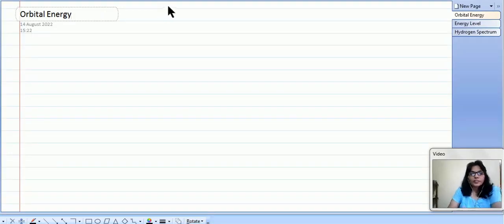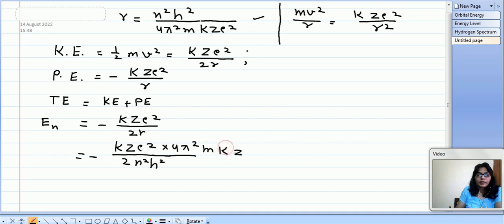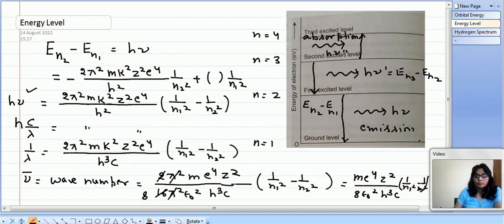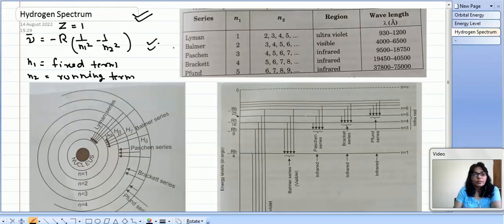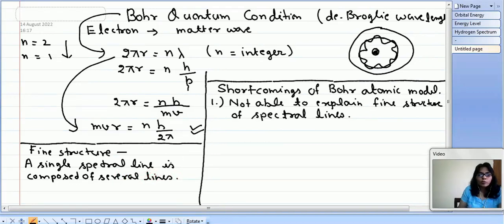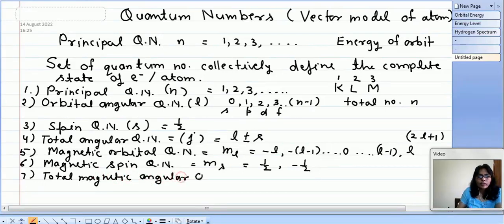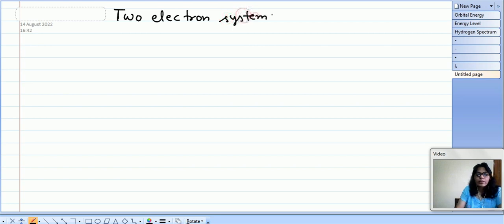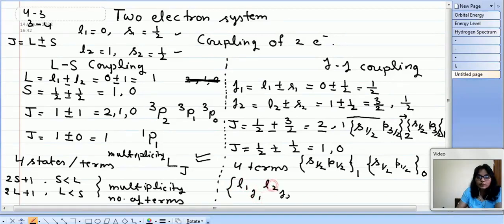Energy Level and Hydrogen Spectrum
This video lecture is for undergraduate physics students having a course in Modern Physics. In this lecture, discussions have been made on energy levels, hydrogen spectra, shortcomings of Bohr atomic model, fine structure of hydrogen spectra, optical spectra, L-S and j-j coupling scemes.